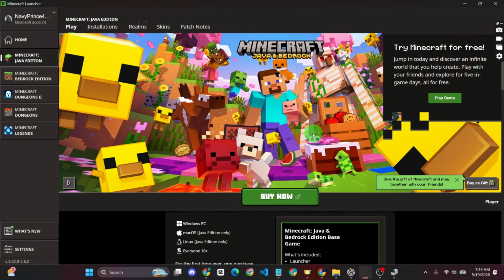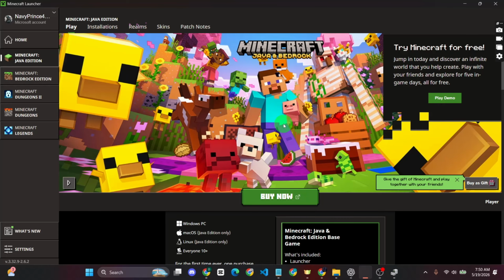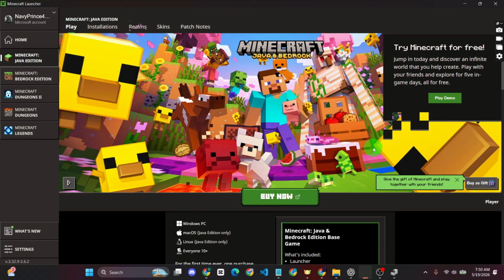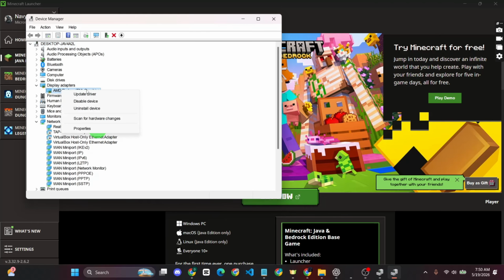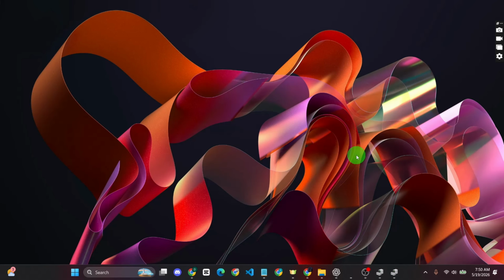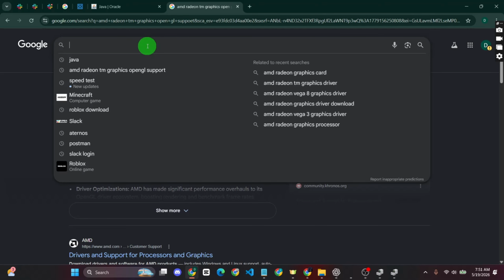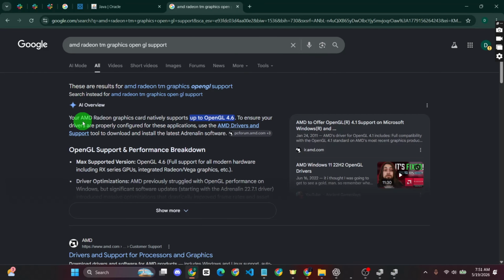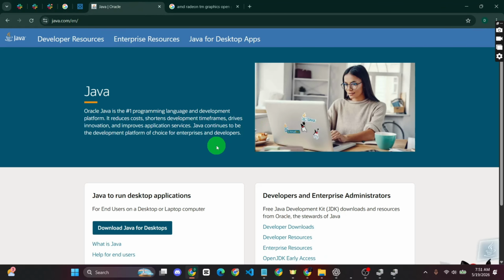How to Fix Minecraft GLFW Error 65543 | OpenGL & Graphics Driver Fix Guide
In this DelftStack tutorial, we'll learn how to fix the Minecraft GLFW error 65543. This issue usually happens due to outdated graphics drivers or unsupported OpenGL versions on your PC.

🔹 What You'll Learn in This Video:

✅ Restart your PC to fix temporary glitches
✅ Update graphics driver via Device Manager
✅ Check OpenGL support for your GPU
✅ Install latest Java version
✅ Fix launcher or reinstall Minecraft if needed

📌 Timestamps

⏱ 00:00 - Introduction
⏱ 00:12 - Error Cause Explanation (Graphics Driver & OpenGL Issues)
⏱ 00:21 - Restart PC & Check Temporary Glitches
⏱ 00:33 - Update Graphics Driver via Device Manager
⏱ 01:10 - Check OpenGL Support & Update Java
⏱ 02:03 - Summary

If Minecraft fails to launch with GLFW error 65543, it usually means your GPU or drivers are not properly configured or don't support the required OpenGL version. This guide helps you fix it step by step and restore smooth gameplay.